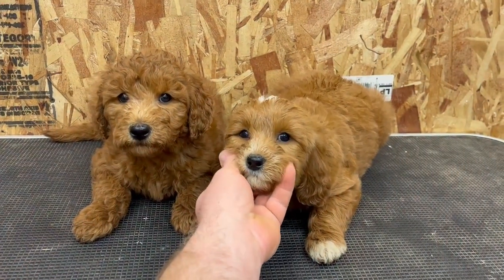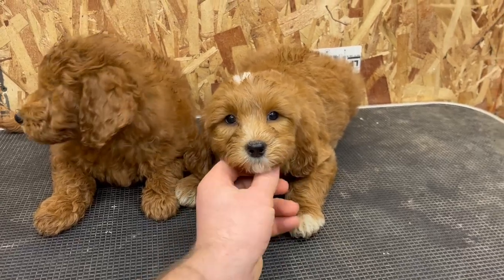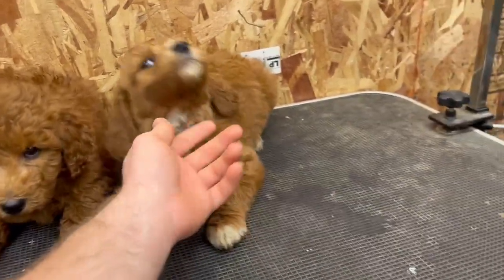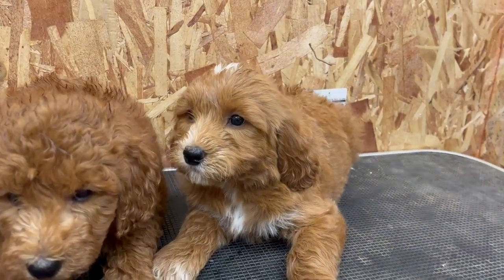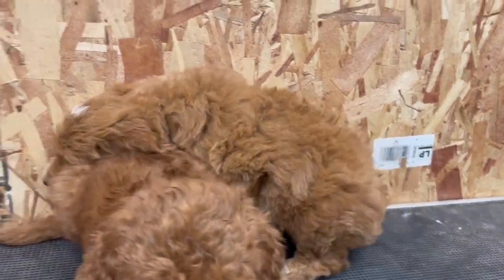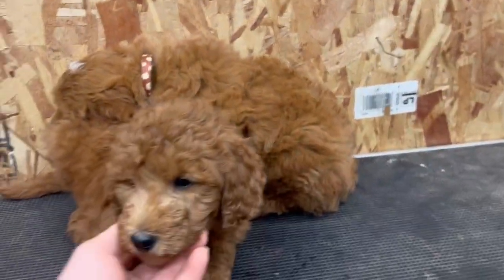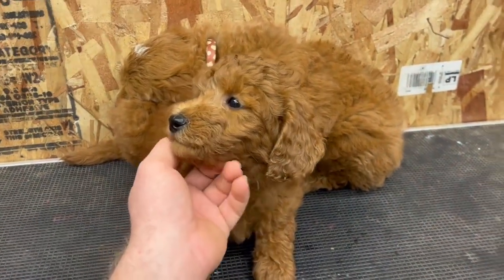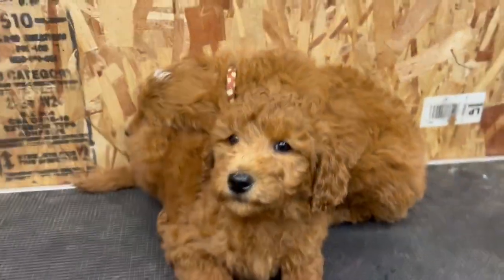Stetson's Doodles Mini Goldendoodles 1-2024 Zoe Boys III